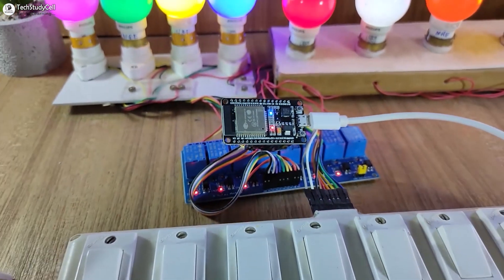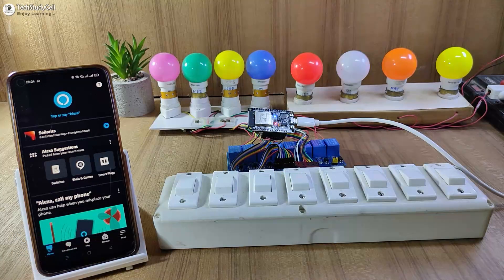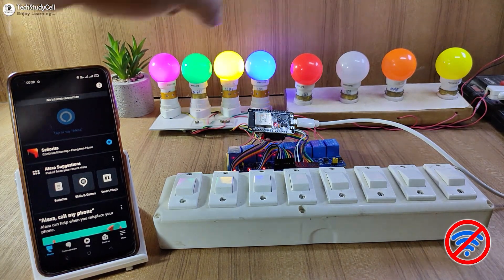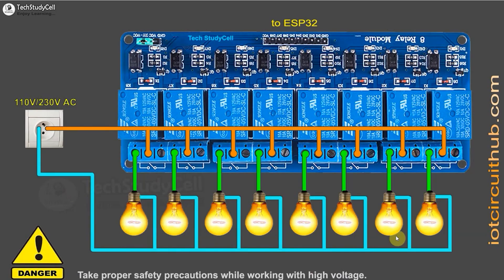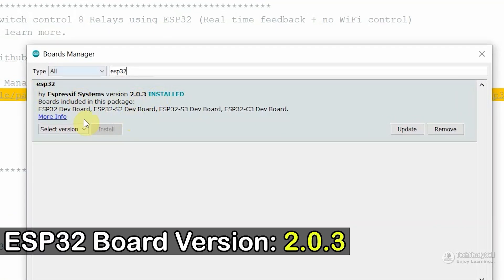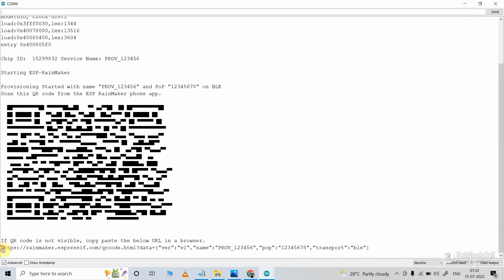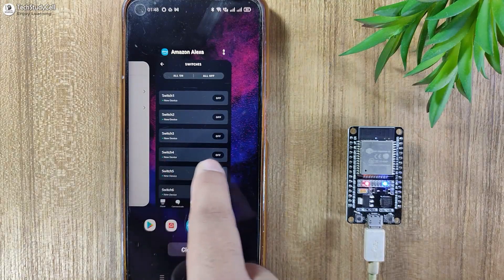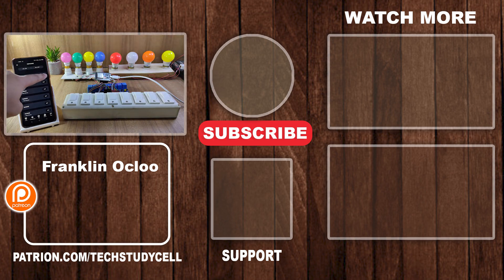IoT Project using ESP RainMaker with Google Assistant Alexa & Manual Switch - ESP32 Projects 2022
In this ESP32 project, I have shown you how to make IoT Project using ESP RainMaker with Google Assistant Alexa to control relays with voice commands and manual switches. I have used all the free tools for this IoT-based home automation system.

During the ESP Rainmaker tutorial video, I covered the following topics:
01:40 Control relays with Google Assistant and Alexa using ESP32
03:03 Control appliances manually with switches.
04:34 Required Components for this IoT project.
04:49 Circuit diagram of ESP32 home automation project.
05:44 Source codes for the ESP Rainmaker Project.
07:38 Program ESP32 with Arduino IDE
08:02 Update WiFi details through OTA with ESP Rainmaker.
09:24 Connect Amazon Alexa with the ESP Rainmaker app.
10:08 Connect Google Home with the ESP Rainmaker app.

Required Components for the ESP32 home automation system
1. ESP32 Devkit.
2. 4-channel or 8-channel 5V SPDT Relay Module.
3. Switches or Push Buttons.

4-channel 5V Relay Module

Important points:
1. You don't need any Amazon echo device for this IoT Project.
2. You need to install ESP Rainmaker, Google Home, and Amazon Alexa IoT application on mobile.
3. You can control relays from any WiFi network if ESP32 is connected to WiFi.
4. Update the Preference URLs to install the ESP32 board version 2.0.3 as shown in the video.
5. To generate the QR code, press and hold the ESP32 BOOT button for 4 seconds.
6. Please watch the complete video, otherwise you may face some issues.

During the internet of things tutorial video, I explained all the steps to make this IoT-based home automation system, and how to connect Rainmaker with Google Assistant and Amazon Alexa app.
In this ESP32 project, you can control the relays without internet from the manual switches. ESP32 will automatically connect with the IoT cloud when the internet comes back.
If the ESP32 is connected with Wi-Fi, then you can control the relays from anywhere in the world with Alexa and Google Assistant. And you can also monitor the real-time feedback in the Amazon Alexa and Google Home IoT applications. So with this smart house project, you can convert any appliance to IoT devices and control them through the internet.

So, now you can just ask Google Assistant, "Hey Google, turn off lights", or "Alexa, turn on light". that's it.